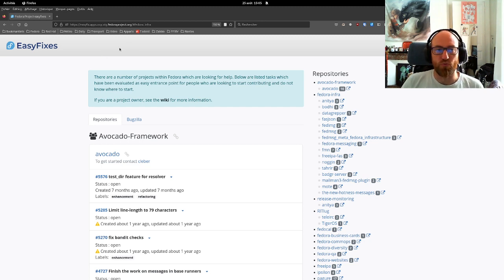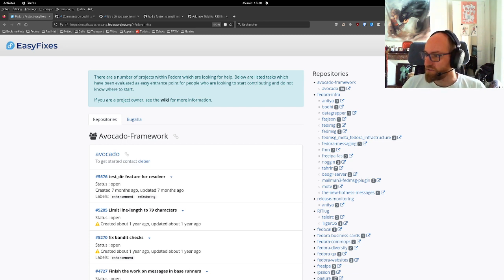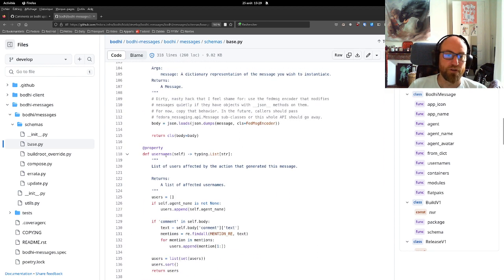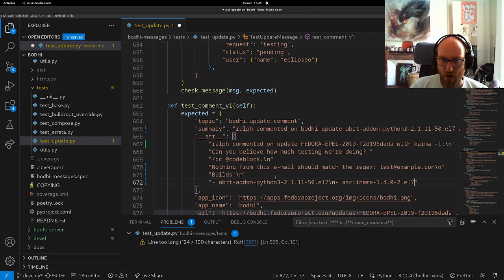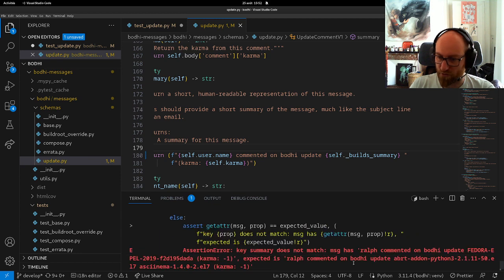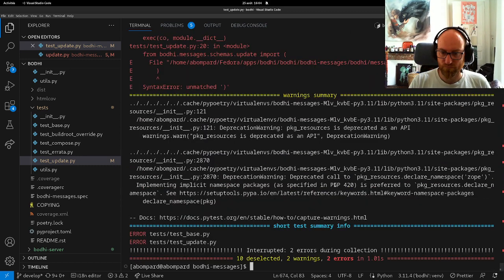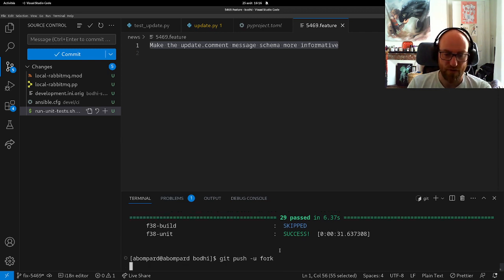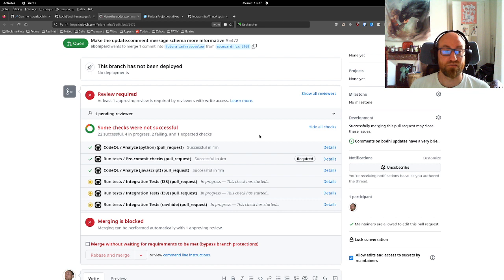Hacking on Fedora Infra Apps: Bodhi Messages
In this session I fix issue #5469 in Bodhi: make the update comment notification more useful.